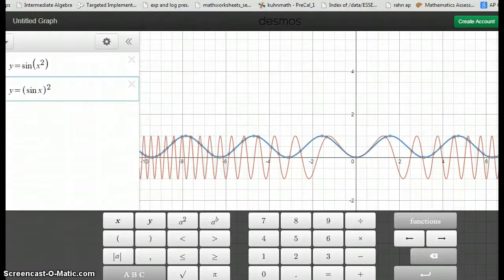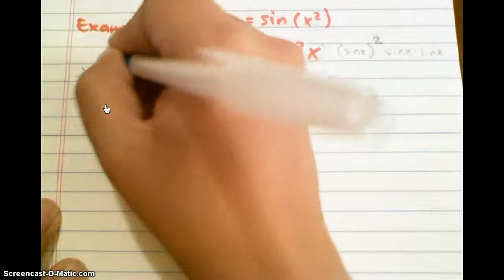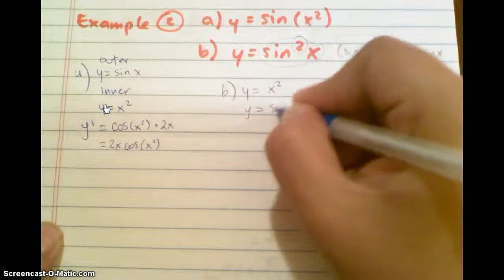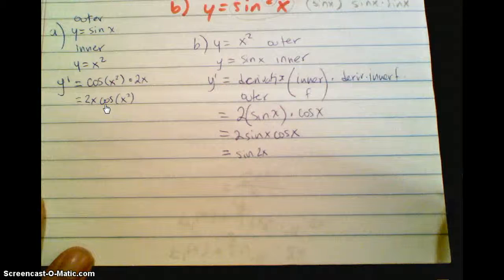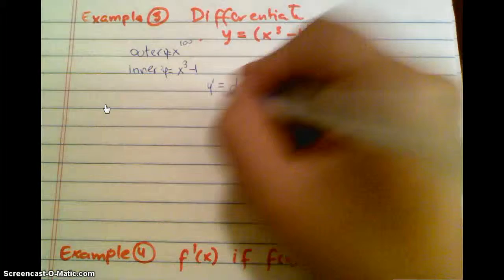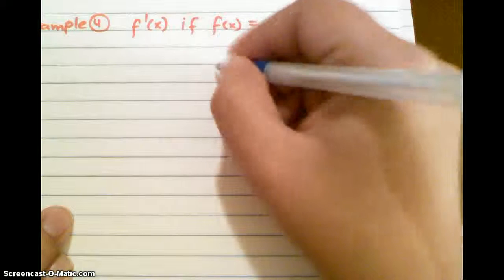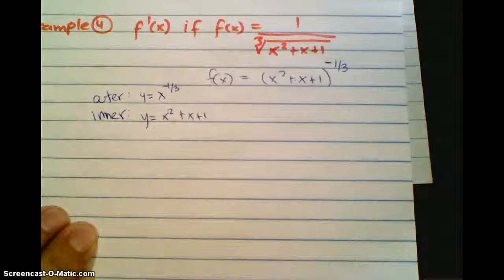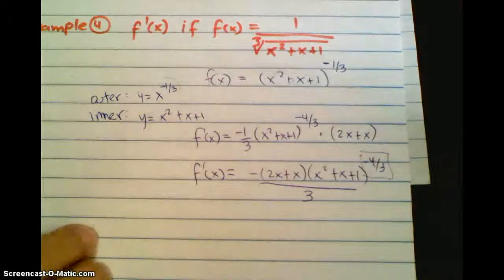Sectionn 3.4 examples2-4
Applying the Chain Rule only